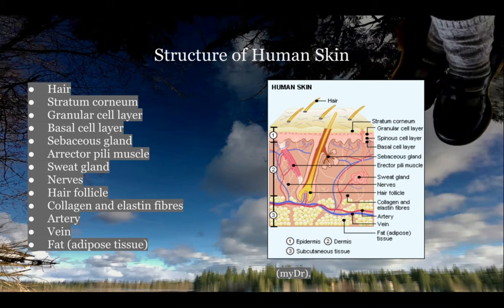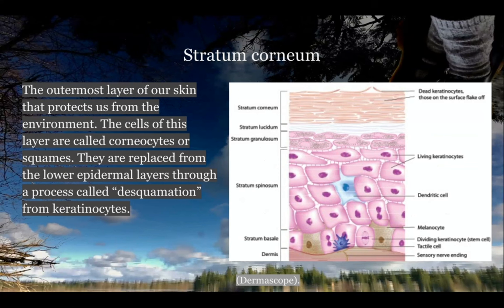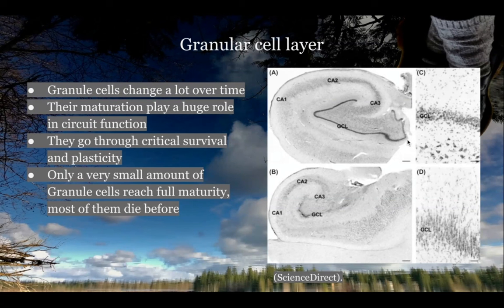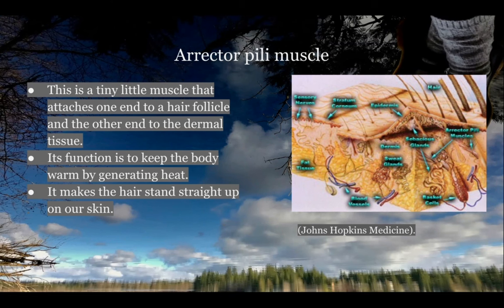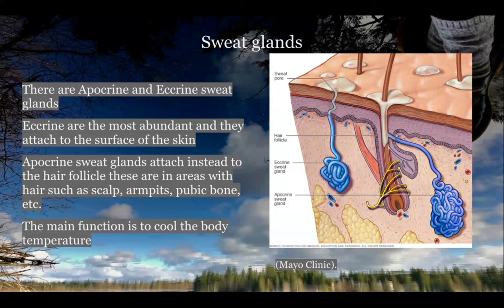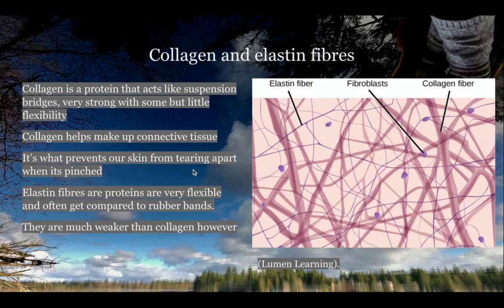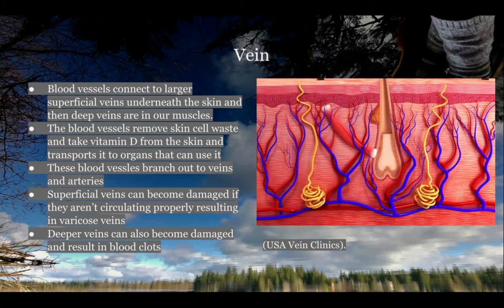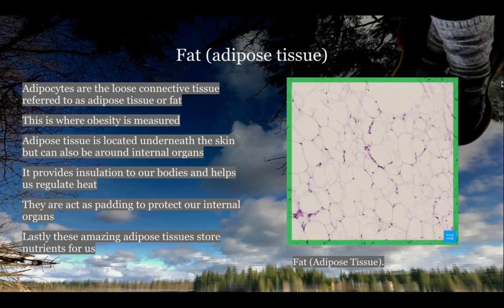Skin Epidermis Presentation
Molecular and Cellular Biology Presentation
Skin Epidermis
by: Bligh Hueske